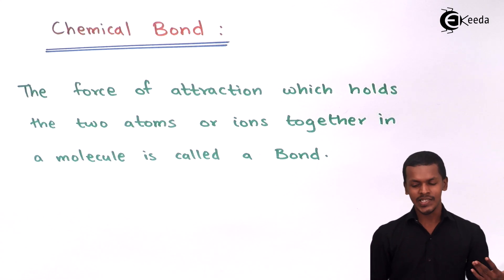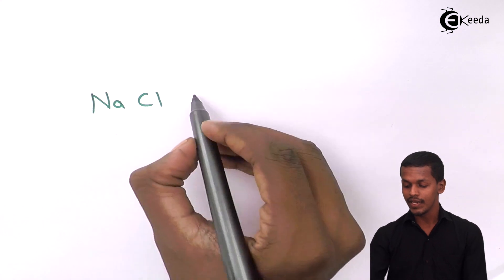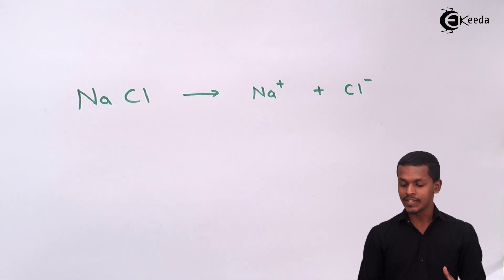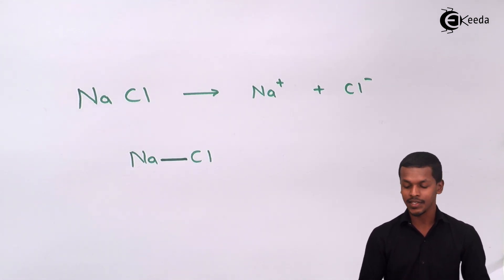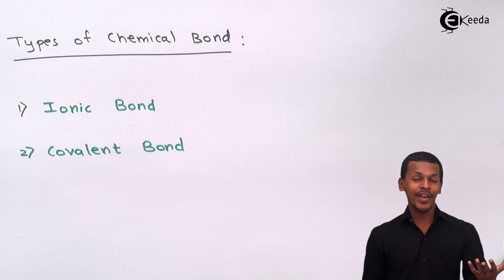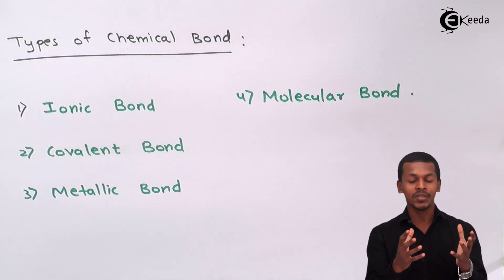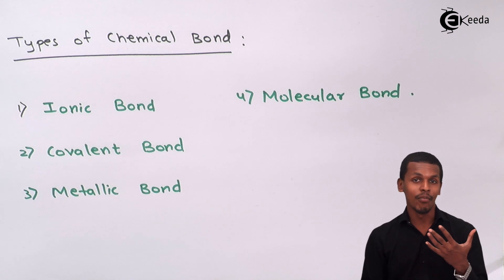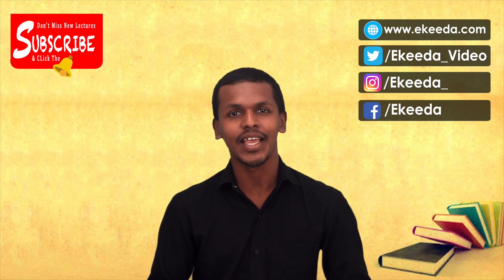Definition and Types of Chemical Bond - Nature of Chemical Bond - Chemistry Class 11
Definition and Types of Chemical Bond Video Lecture from Chapter Nature of Chemical Bond of Subject Chemistry Class 11 for HSC, IIT JEE, CBSE & NEET.

11 Chemistry Nature of Chemical Bond

Happy Learning : )